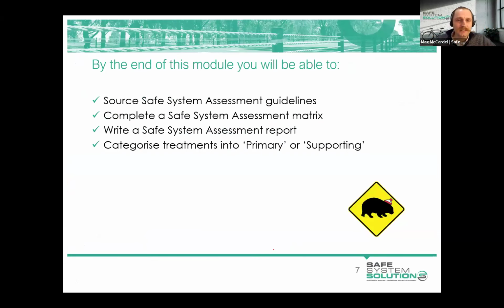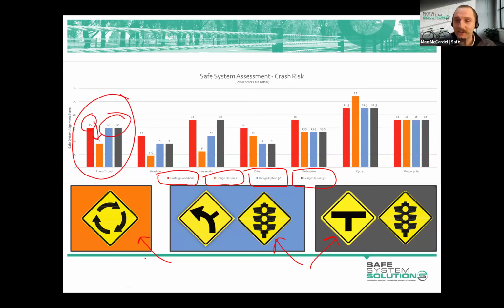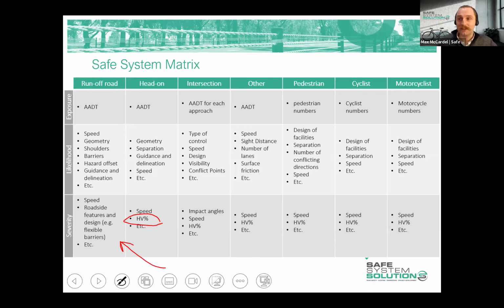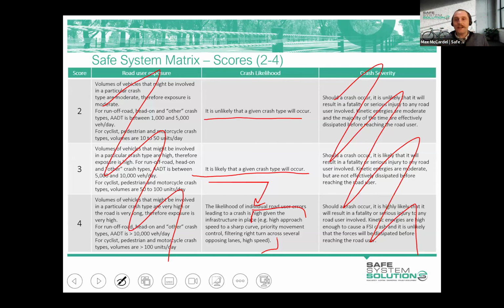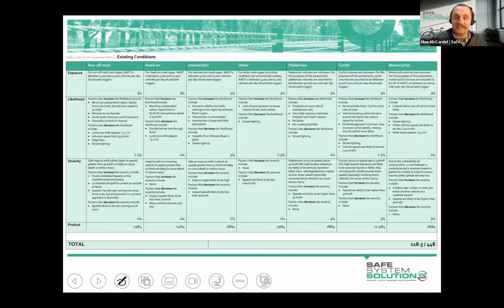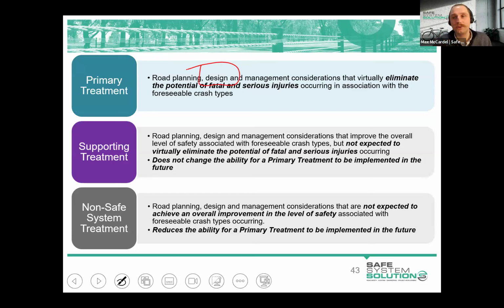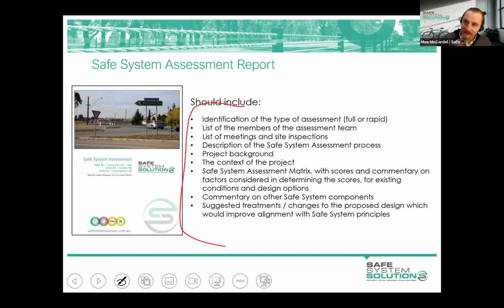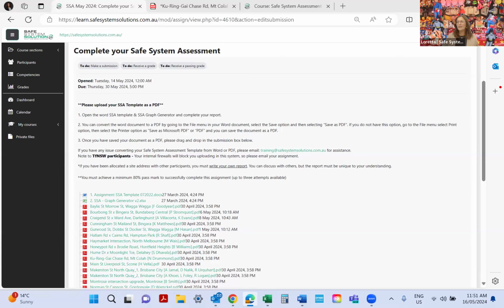Safe System Assessment Online May 2024 - Module 4